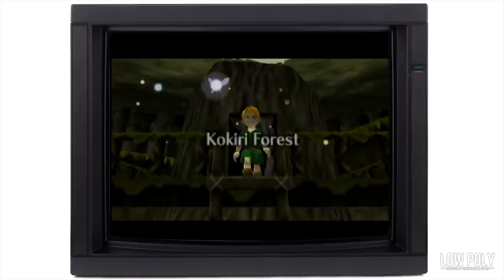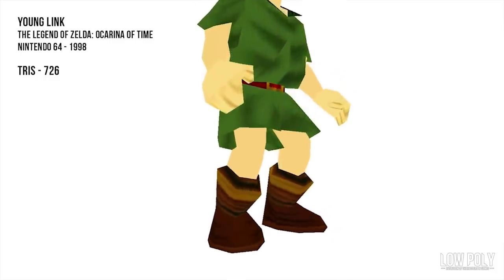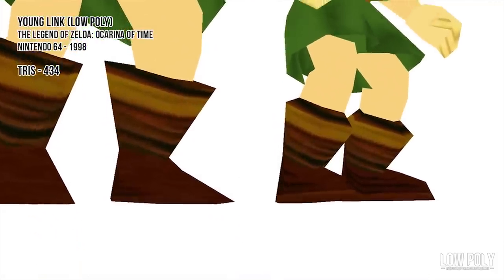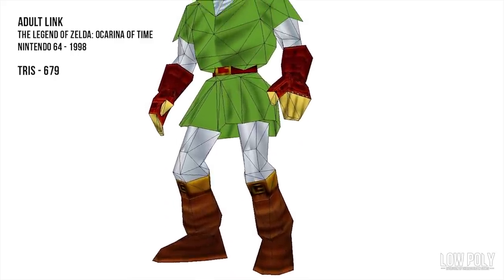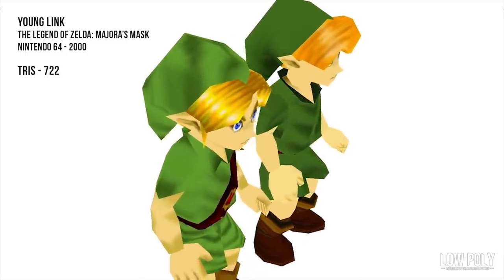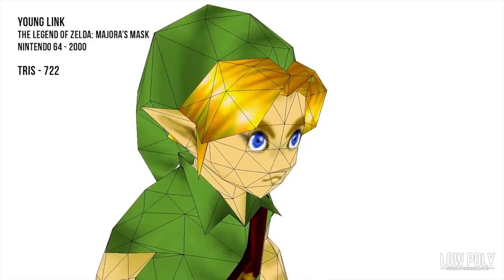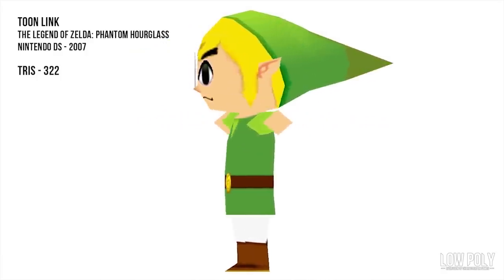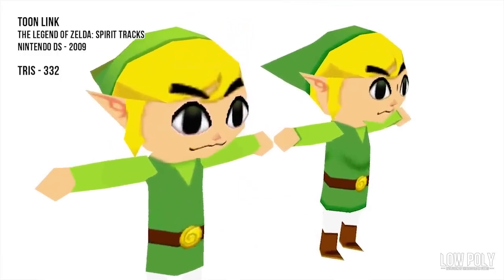Link - Low Poly (Evolution of Characters in Video Games) - Episode 7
In this long awaited episode, we finally take a look at all the mainline Zelda games Link character models.

1. Young Link - Ocarina of Time - 0:42
2. Young Link (Low Poly) Ocarina of Time - 2:20
3. Adult Link - Ocarina of Time - 3:30
4. Adult Link (Low Poly) - Ocarina of Time - 4:43
5. Young Link - Majora's Mask - 6:08
6. Young Link - Ocarina of Time 3D - 7:15
7. Young Link - Majora's Mask 3D - 8:43
8. Adult Link - Ocarina of Time 3D - 10:11
9. Toon Link - The Wind Waker - 11:32
10. Toon Link - Phantom Hourglass - 13:14
11. Toon Link - Spirit Tracks - 14:24
12. Link - Twilight Princess - 14.52
13. Link - Skyward Sword - 17:30
14. Link - A Link Between Worlds - 19:00
15. Link - Breath of the Wild - 20:25
Credits - 22:48